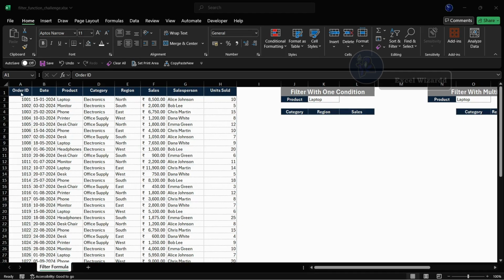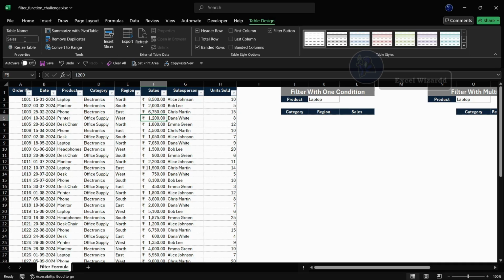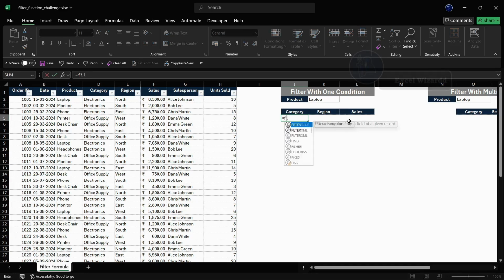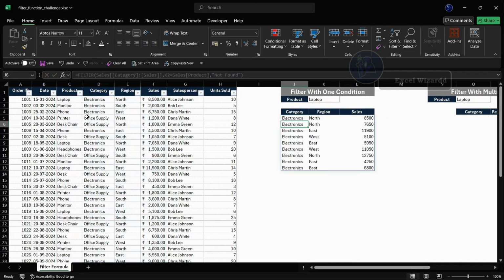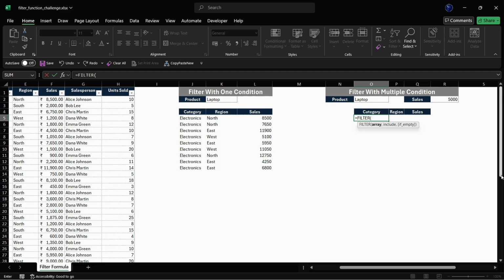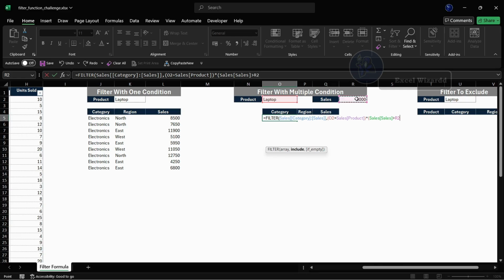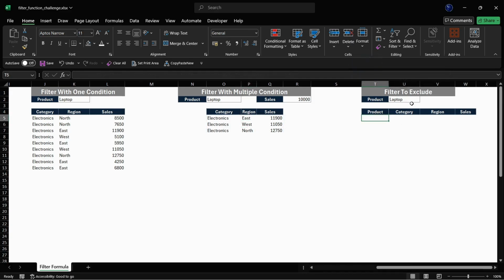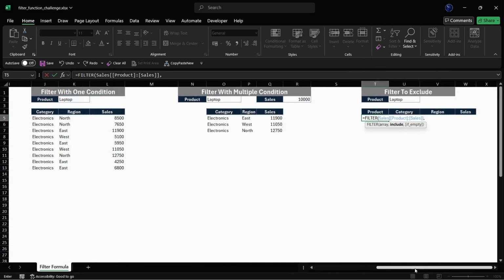Using the FILTER Formula for Advanced Filtering 🎥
In this video, you'll discover the magic of the FILTER function, a dynamic tool for extracting specific data from a larger dataset based on criteria you define. It’s perfect for creating streamlined and interactive reports!

The FILTER function empowers you to filter data with ease—no complex formulas or tedious manual sorting required. This means quicker, more accurate data analysis, ideal for producing real-time insights and dynamic reports that respond to your changing needs.

0:09 Create a Excel Table
0:19 Rename Table
0:29 Filter Formula with One condition
1:00 Filter Formula With Multiple Condition
1:38 Filter Formula to Exclude Data